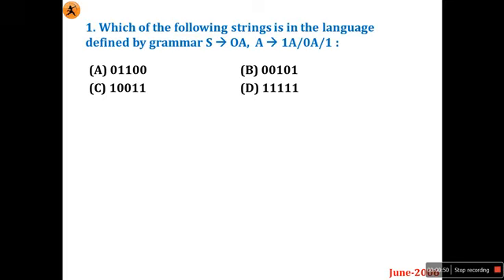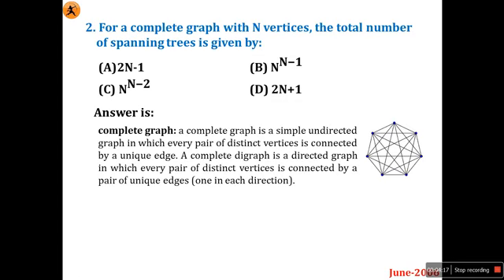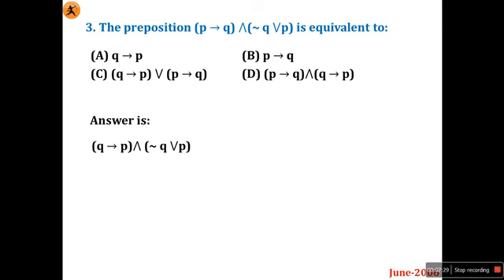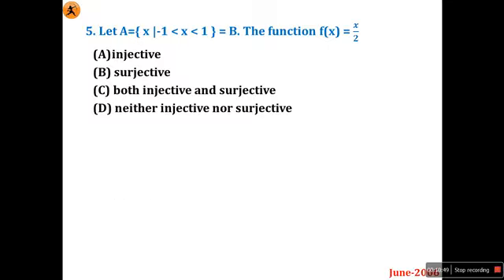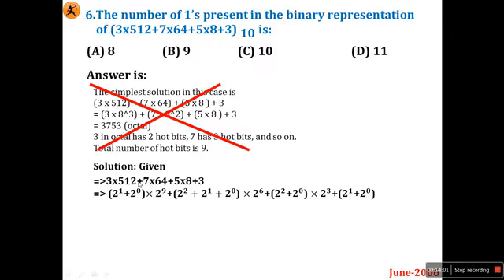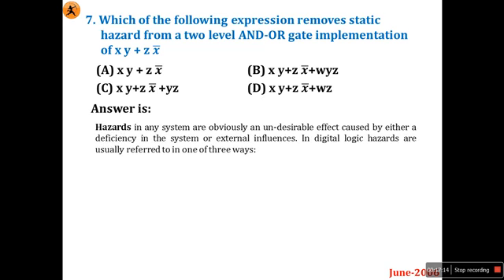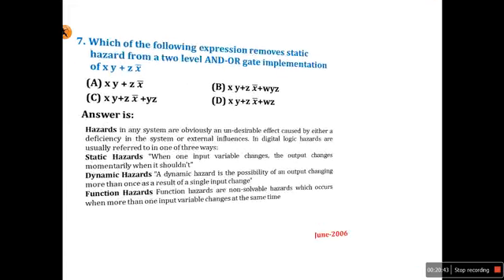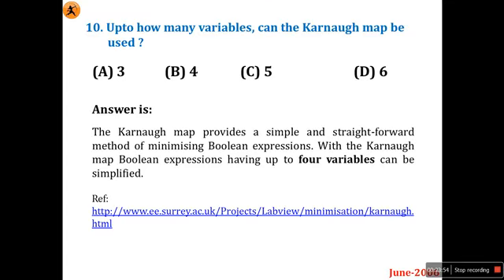NET QP SOLUTION June -2006 PART-I(Continue...)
This class is to help students giving the UGC NET JRF Exam. We will share tips and tricks which you can use during the examination as well as guide you on how to effectively revise for the exam.

My Products[4* rating Books]

1. UGC-NET/JRF/SET solved previous years question papers from J2015 to J2018

2. UGC-NET/JRF/SET solved previous years question papers from 2004 to 2014

3. UGC-NET/JRF/SET SUBJECT WISE Computer Science and Applications PAPER-III - Solved previous years question papers from 2012 to 2016

4. UGC-NET/JRF/SET Cs SUBJECT WISE PAPER-II solved previous years question papers from 2004 to 2016 computer science and applications

5. NTA UGC NET/SET/JRF: Teaching & Research Aptitude Paper 1